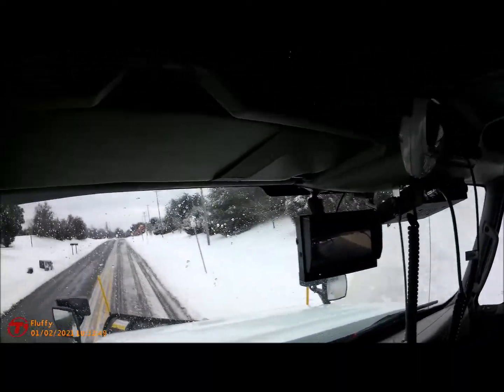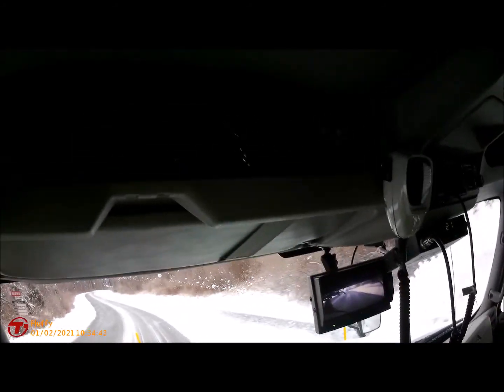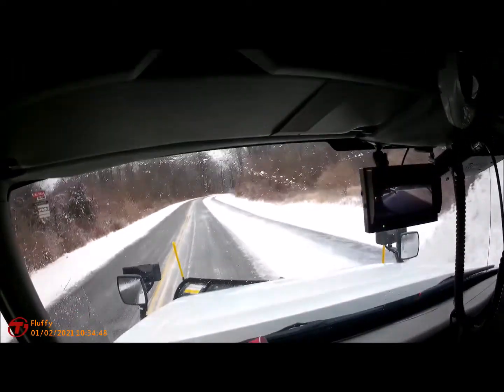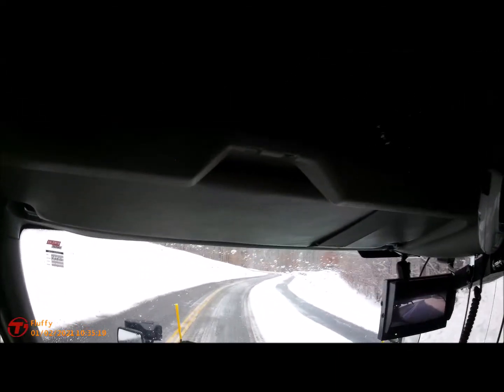Snow jan 2021 take 2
Join "Daddy's Girl" and I. As we make the county roads safe to travel.